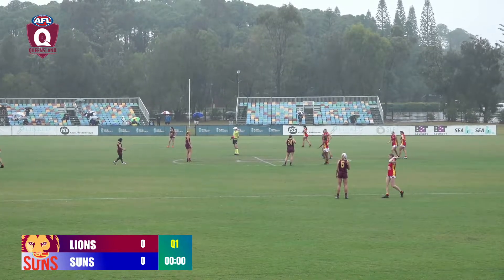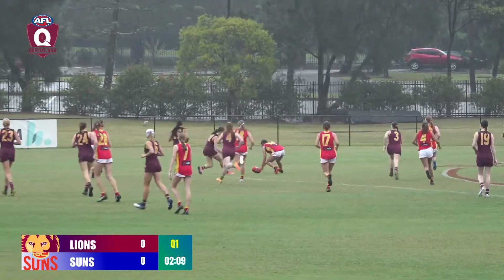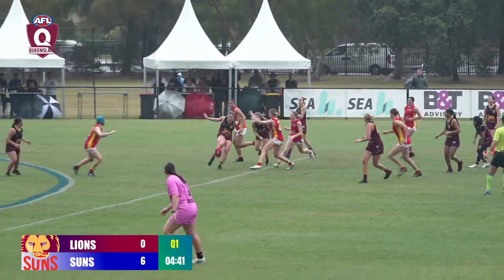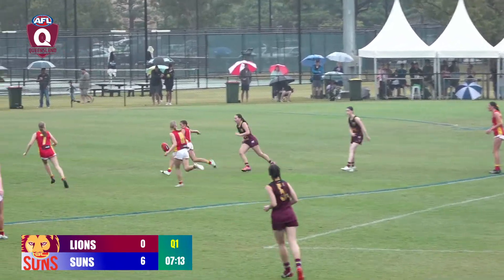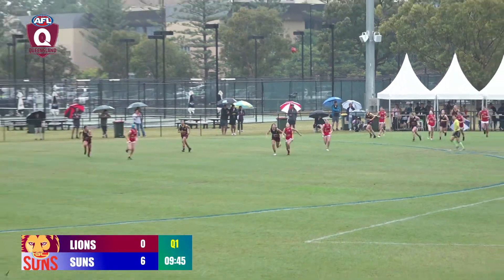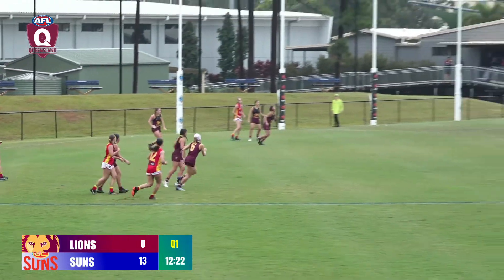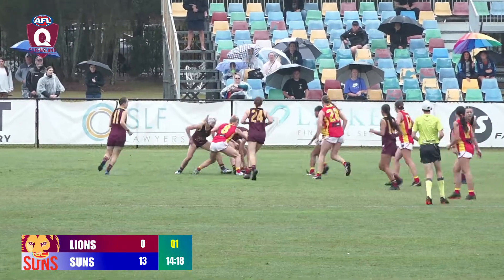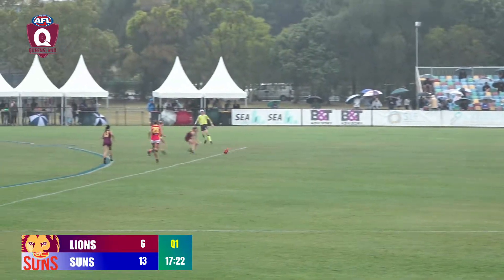NAB AFLW Development League Suns vs Lions u16 Girls 22 Sept 2022 Q1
The Suns took on the Lions in the last match of the season, at a very wet Bond University.